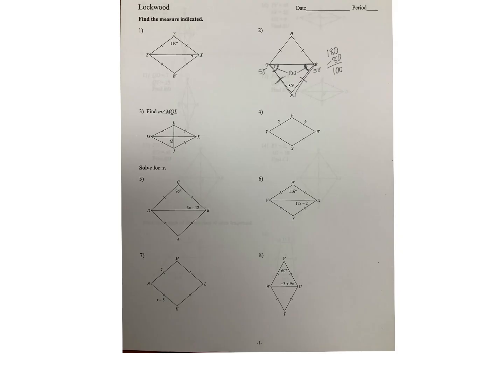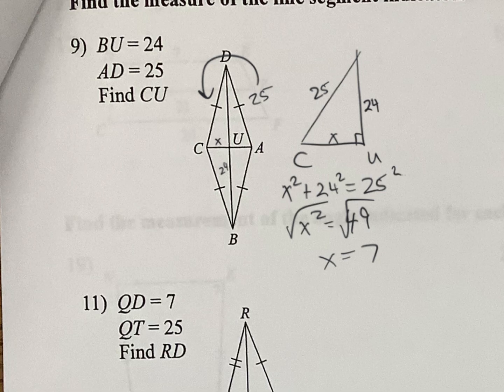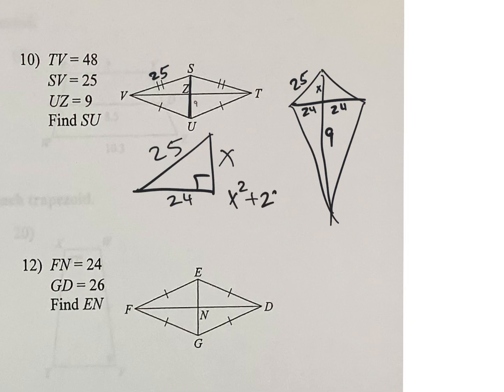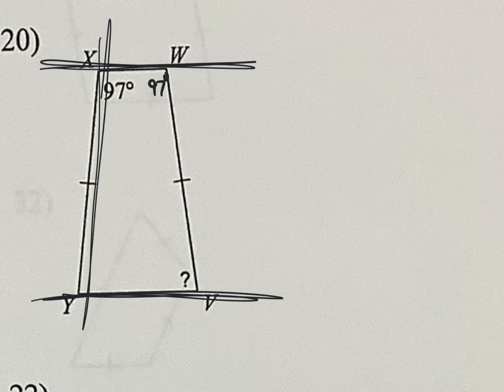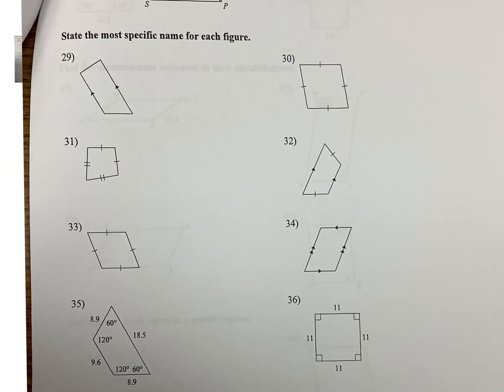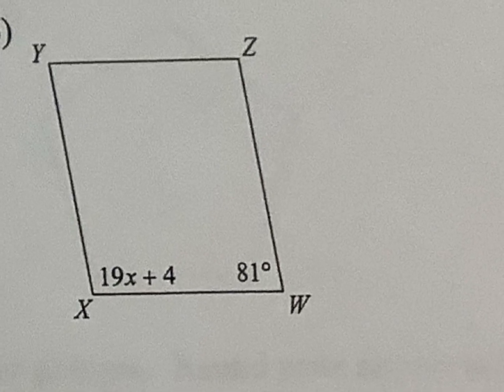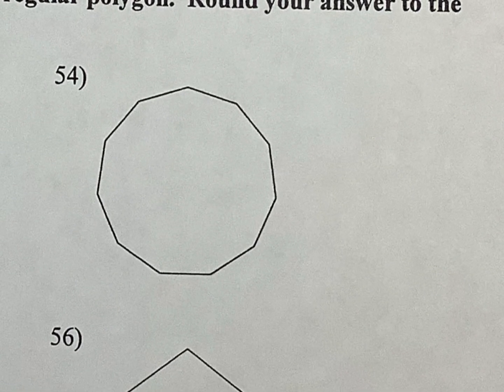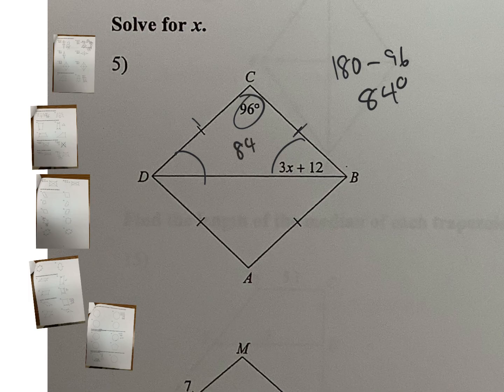Parallelograms, rhombus, rectangle, square, trapezoid, and kites